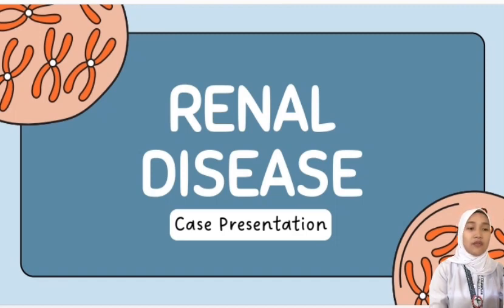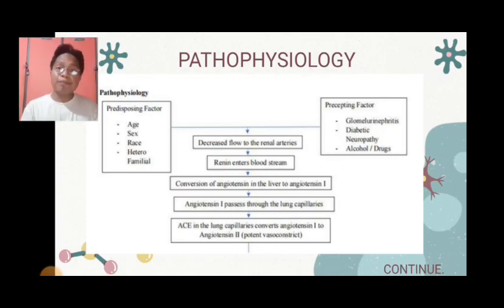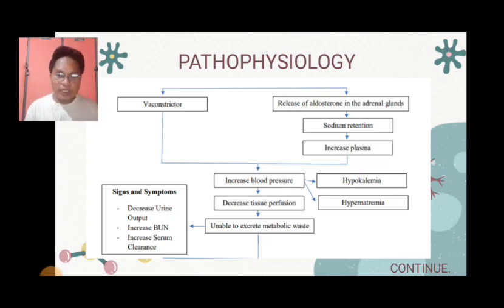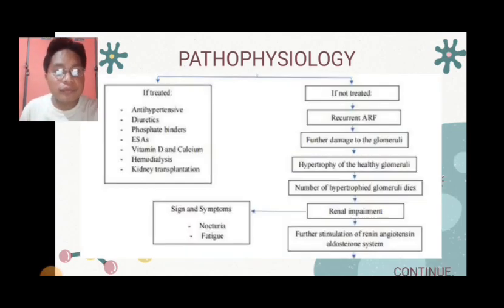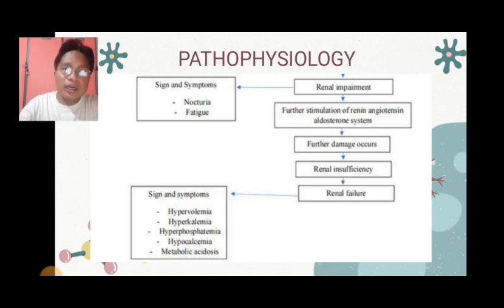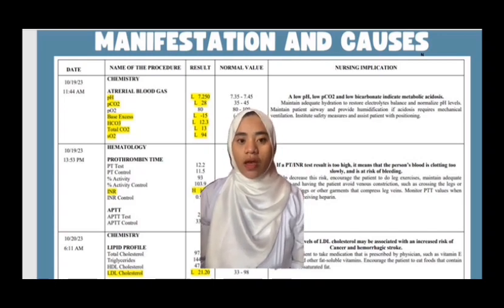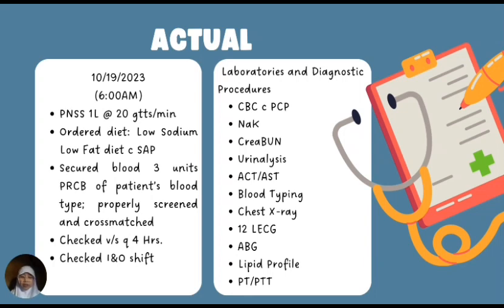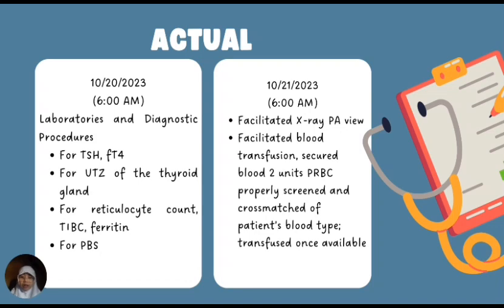Renal Disease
By: Lominog, Lacsama, H. Satar, H. Jalil, Mahdi